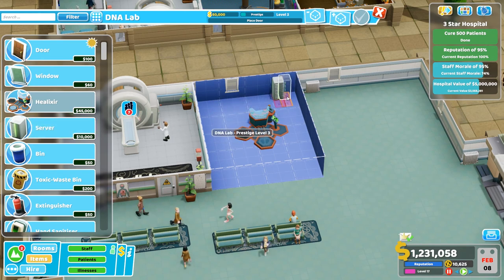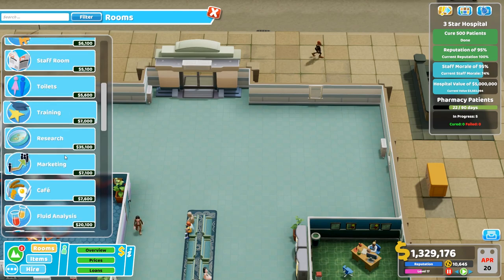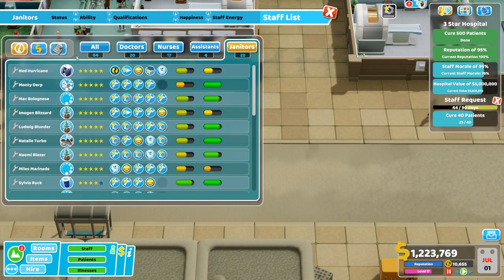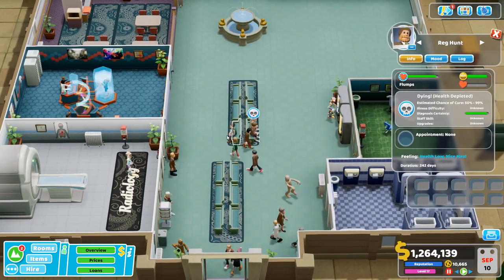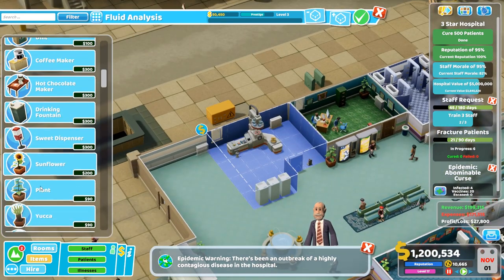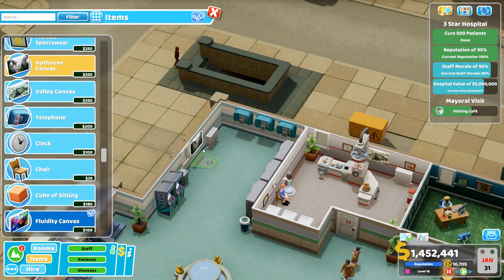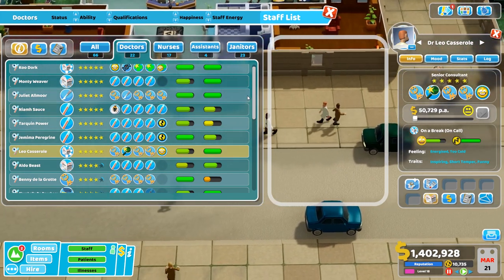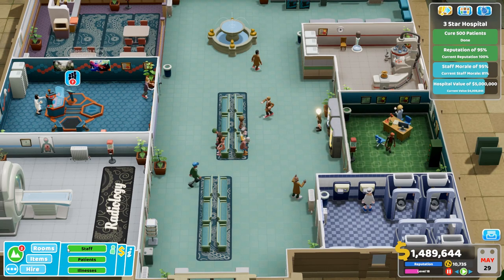Two Point Hospital - How To Cheat Staff Morale - Lets Play Episode 70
Need help raising staff morale then come join me as I show you an easy quick way to do just that.

Game Description:
Build up a hospital from nothing to a masterpiece as you design the most beautiful – or functional – healthcare operation in the whole of Two Point County.

Optimise your hospital design to increase patient (and cash) flow, arranging corridors, rooms and waiting areas to your exact specifications. Expand your hospital to multiple buildings as you look to get as many patients through the door as possible.

Place decorative and functional items around your hospital to improve its prestige, lower patient boredom, increase happiness and keep those end of year awards flowing in.